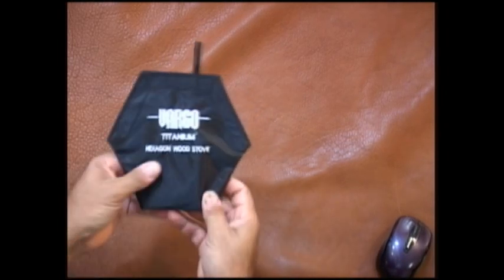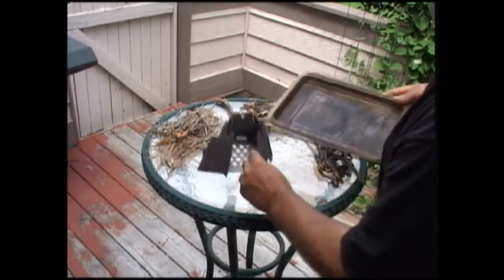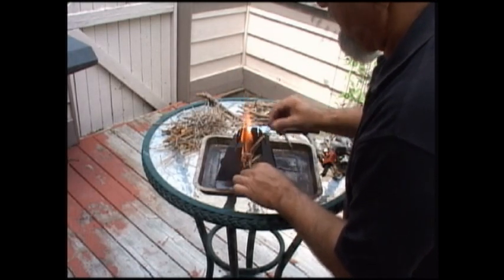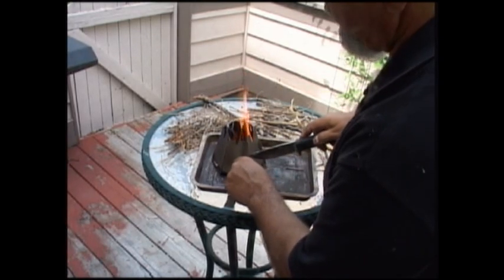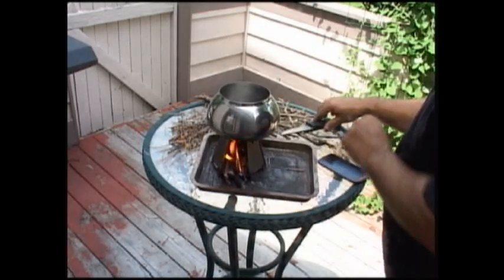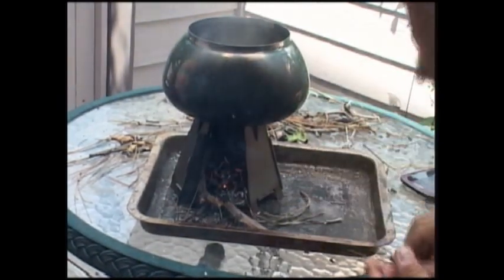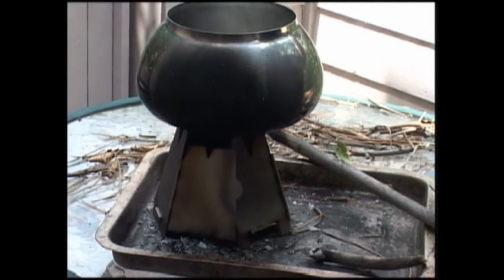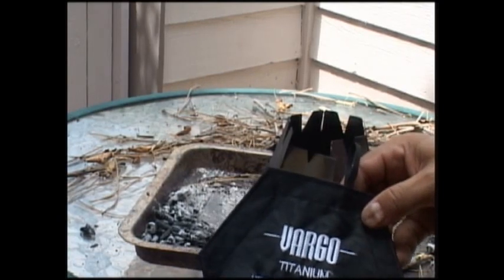The Paracord Weaver: Review - Vargo Hexagon Titanium Wood Stove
This video is a review of the Vargo Hexagon Titanium Wood Stove

First Impressions:
- Very light weight
- Sturdy Construction
- Very Small, Flat, taking up very little room

Claimed Specifications:
Weight - 116 gram / 4.1 ounces
Size - 5"D (base) x 3"D (top) x 4"H

Measured Specifications: (using digital scale)
Weight - 121 gram / 4.3 ounces - stove alone
Weight - 138 gram / 4.8 ounces - complete with carrying case
Size - 4.875"D (base) x 3"D (top) x 4"H

     The Vargo Hexagon Wood Stove consists basically of a hinged base with hinged panels that snap together and act as the windscreen. The sides also double as the supports for your cooking pots/pans. After the review I used it with a small grate out of a toaster oven and cooked hot dogs and a hamburger, which it did very well.
(I didn't cook the hot dogs and hamburger at the same time)
It is very stable and I had no issues with my pot or grate moving or swaying while using it.

     Using this wood stove does require a good stock of small dried twigs/kindling and a fair amount of concentration to keep it going.
     Over time you should be able to get the techniques required to easily and effectively use this stove in the field quickly.
     Due to the small fire/burn area inside, you are only able to feed small pieces of wood thru the small hinged opening. I was able to get approximately 12 ounces of water to a boil in about 9 minutes under controlled conditions.
     This stove is perfect for the prepper/backpacker/hiker, it takes up very little space and weighs almost nothing. It will give you a secure way to create a fire for heat/cooking/sterilizing in the field.

     I do like this simple wood stove for its versatility, I can used it with wood found laying around or you could use it as a very effective wind screen for candles, your alcohol stove or wood pellets if you chose to carry them. (Most alcohol burners will fit inside)

     Overall I would recommend this product, but I also suggest that Vargo make some small changes to improve it's performance when pot/pans are in use. Possible changes would include small holes in the side panels or sliding doors on the side panels to adjust the air flow and possibly a way to securely position the hinged door to different positions.

The Paracord Weaver store
Etsy Store